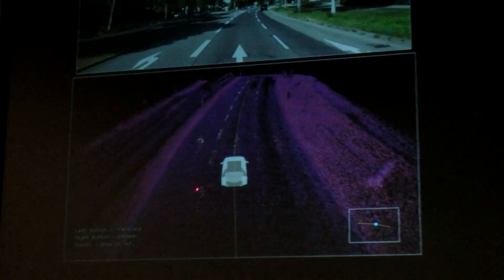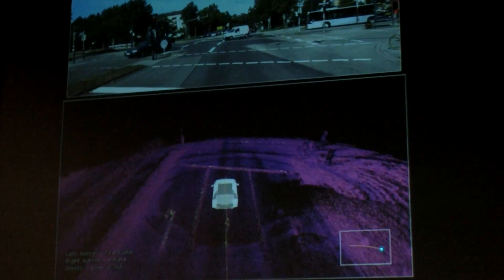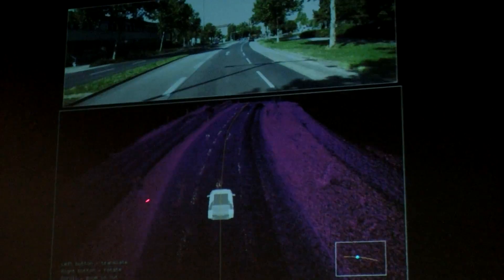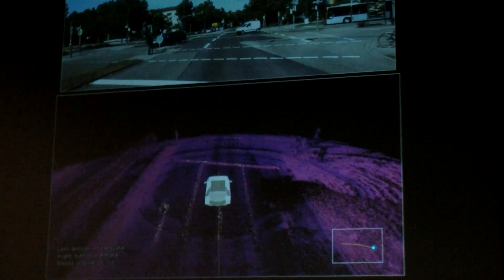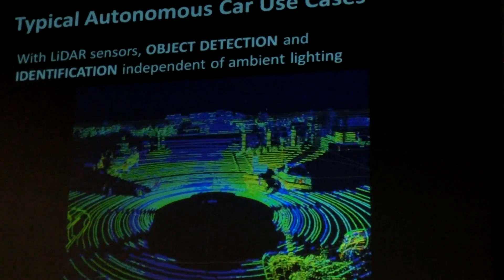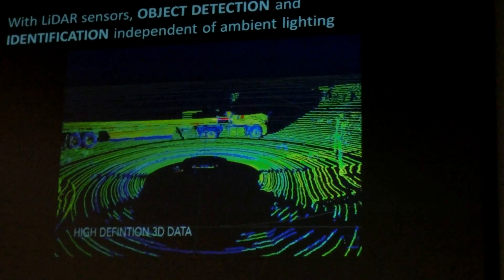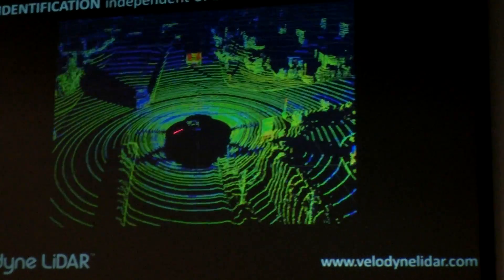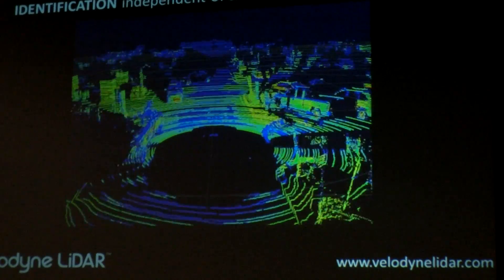High Definition 3D LIDAR video compared with HD camera during driving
Velodine LIDAR system for self driving car
CIMG6927 High Definition 3d LIDAR video of driving cars